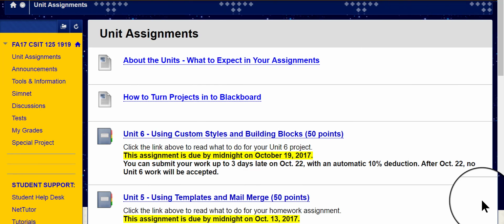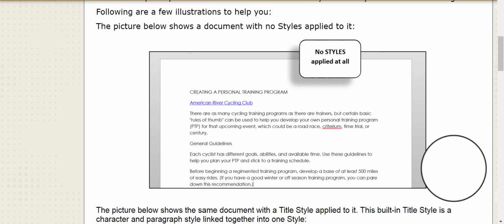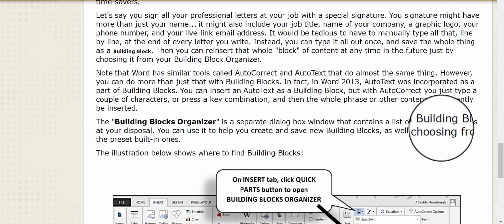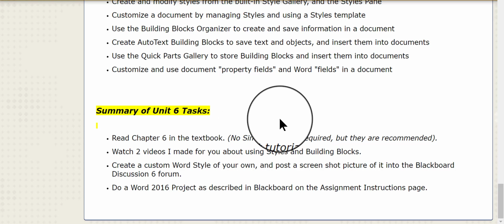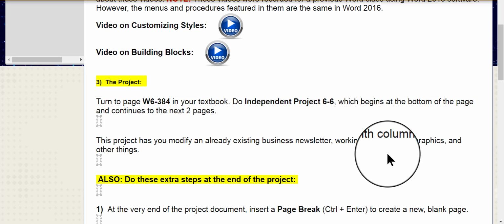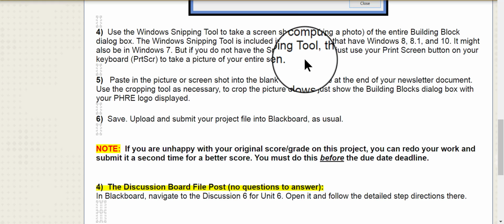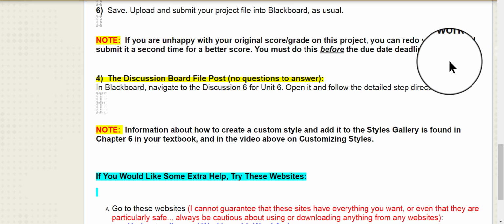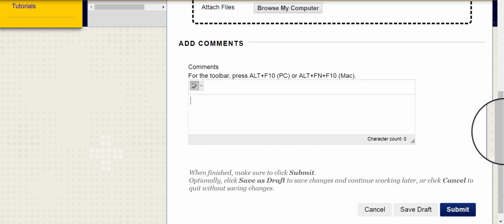How to Begin Unit 6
This class is given by MiraCosta College, online. Instructor is Debra Sayble-Thornbrugh.